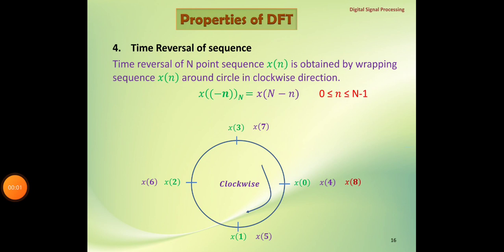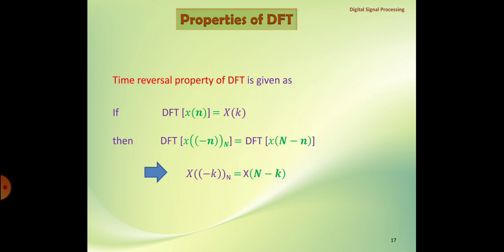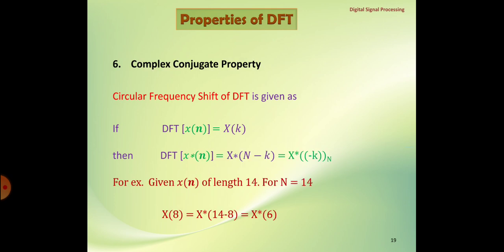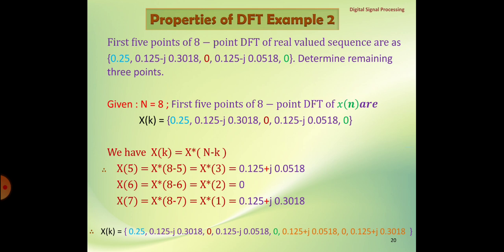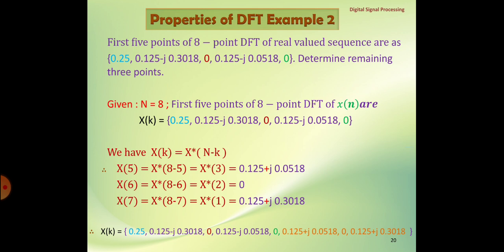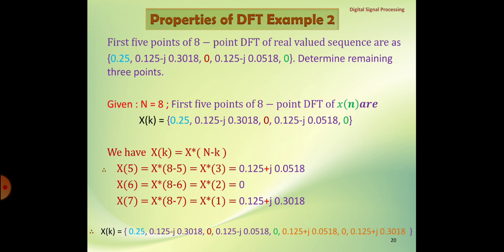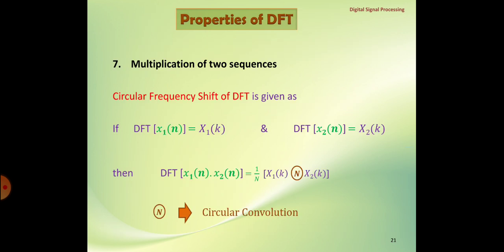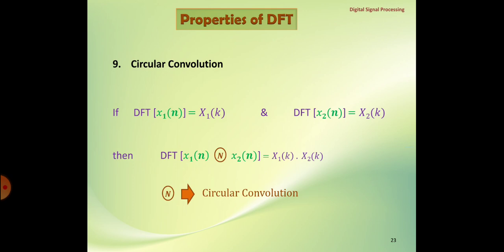Properties of DFT part 3